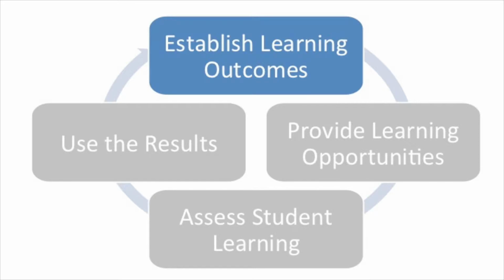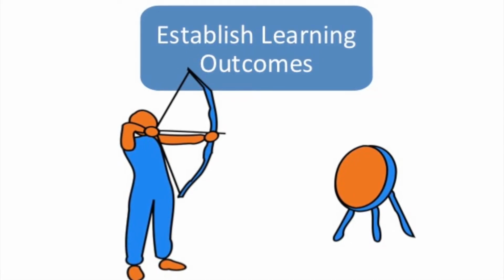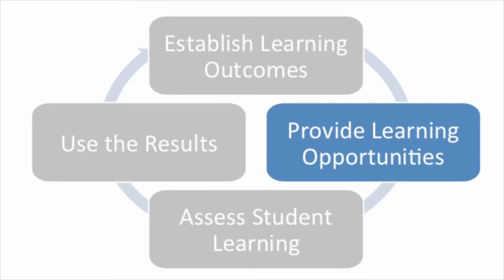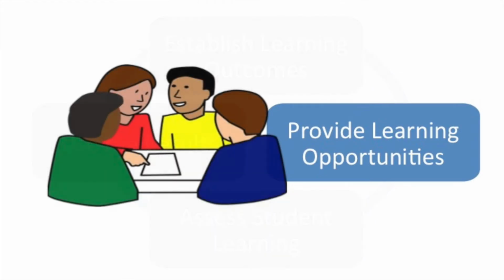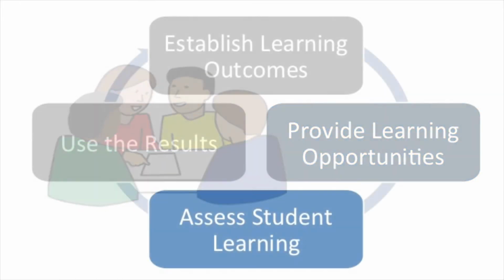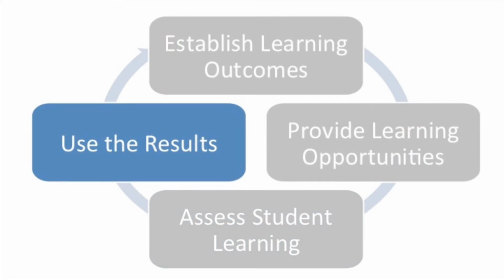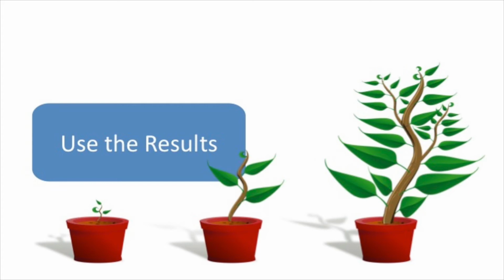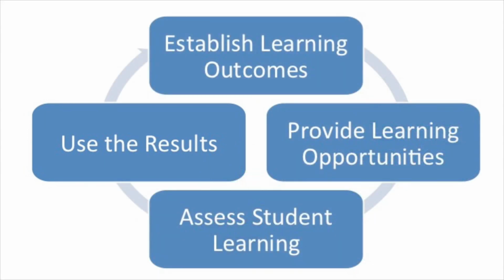Brief Intro to Assessment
Video for Week 1 of TALA 104 at Wake Tech Community College.